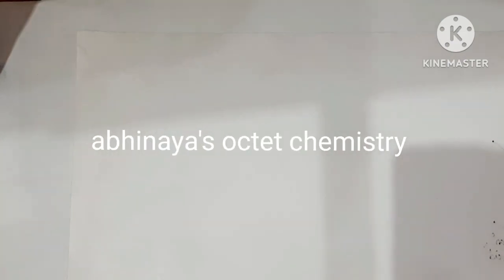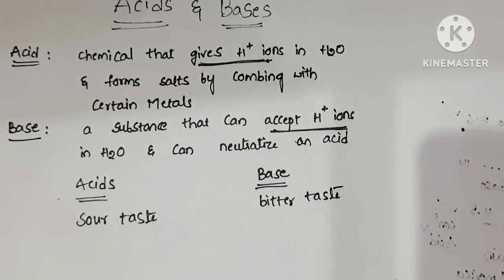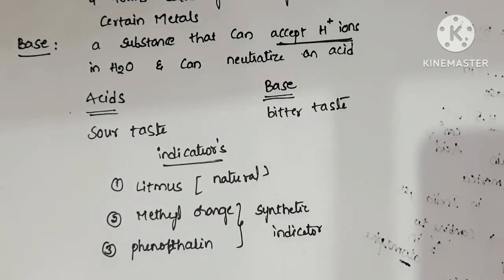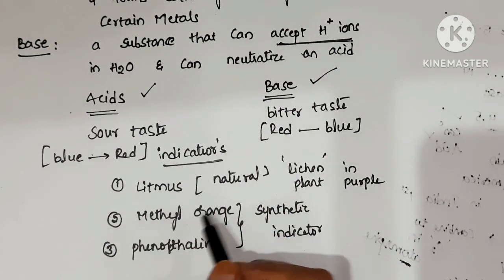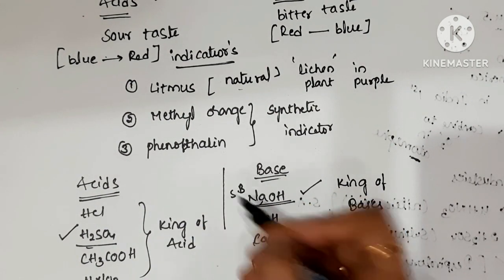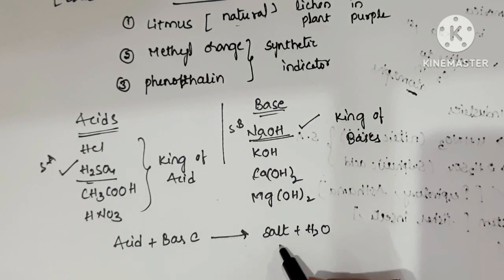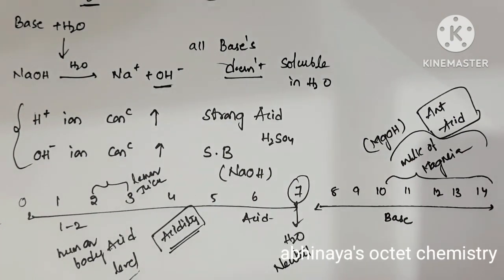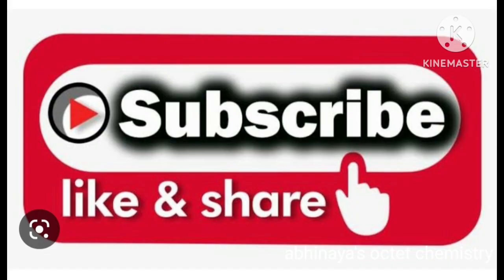acids & bases#abhinaya's octet chemistry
acids &base its pH values ,indicators abhinaya's octet chemistry